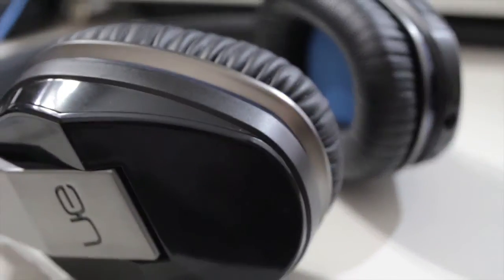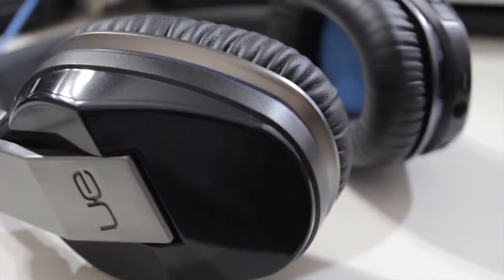Logitech UE 9000 Review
Here is a relatively quick review of the new Logitech UE 9000 headphones. The UE 9000's feature active noise cancelling, bluetooth, microphone and are built with solid materials.
They retail for $499.95 AUD so they arent cheap, you must try them if you are in the market for high quality wireless headphones.